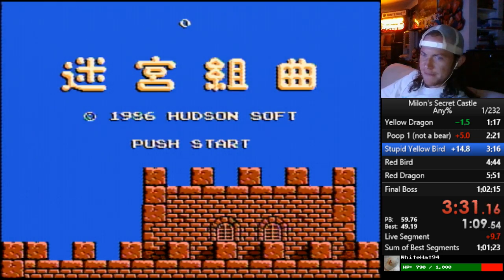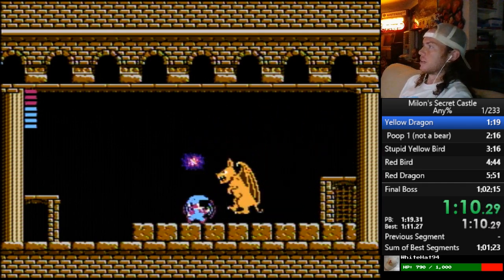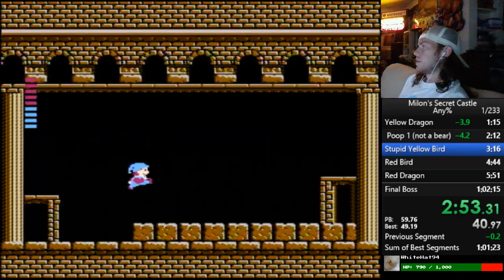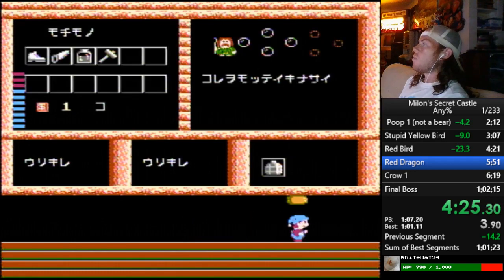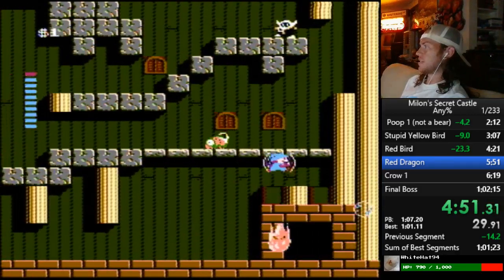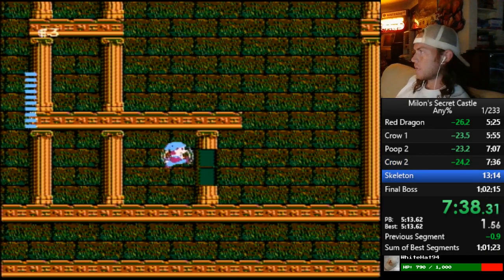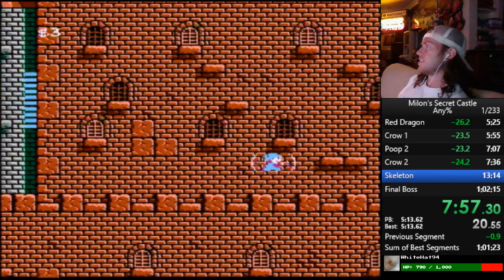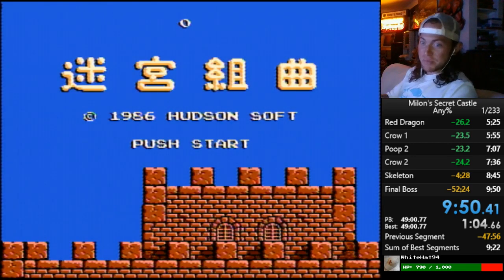Milon's Secret Castle (NES) Any% 9:49